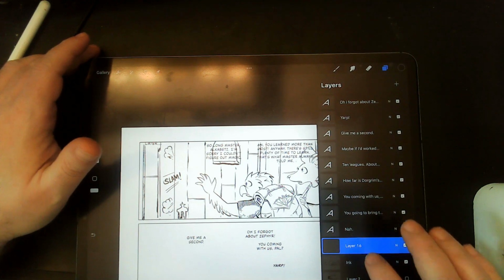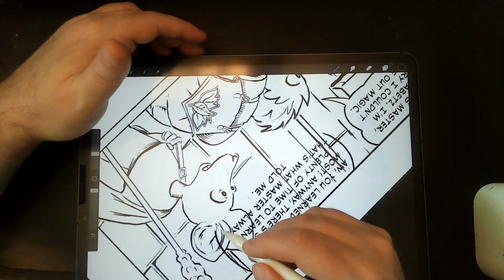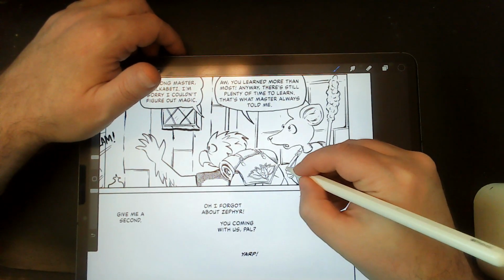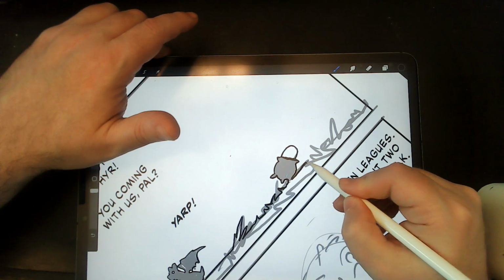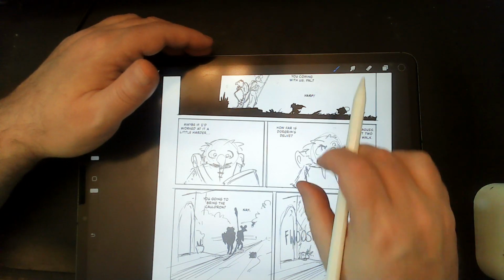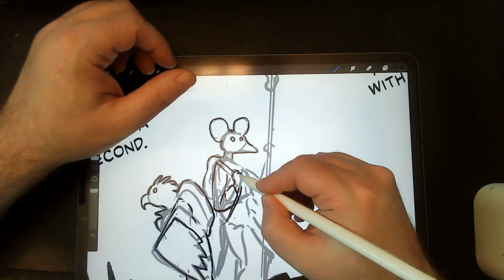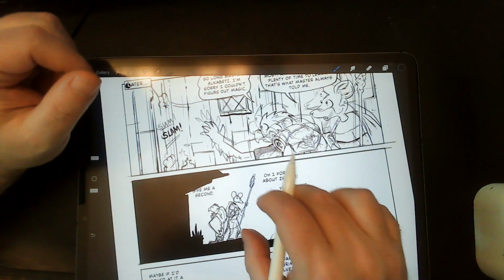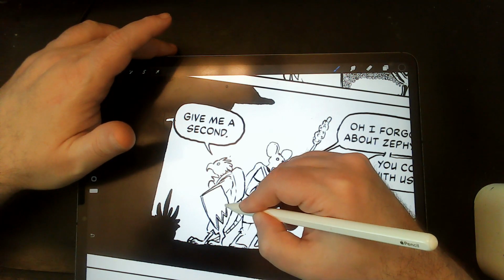Book of Ruin p13 the inevitable march forward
We out here making comics!